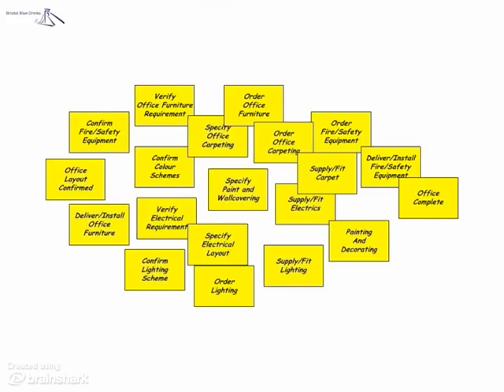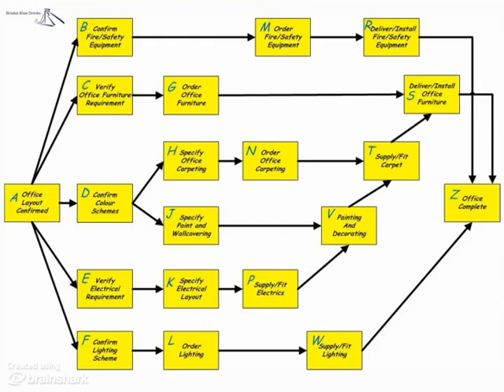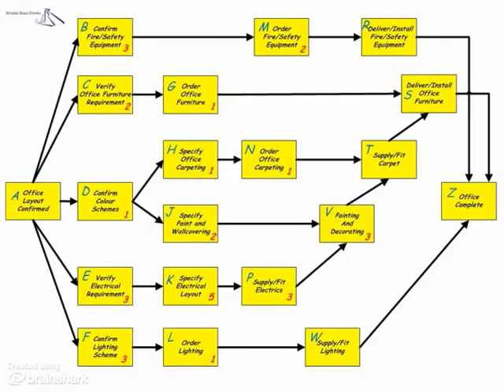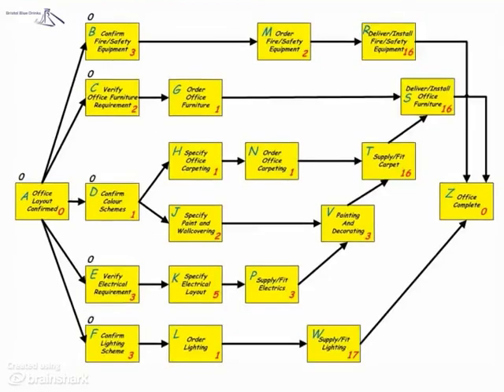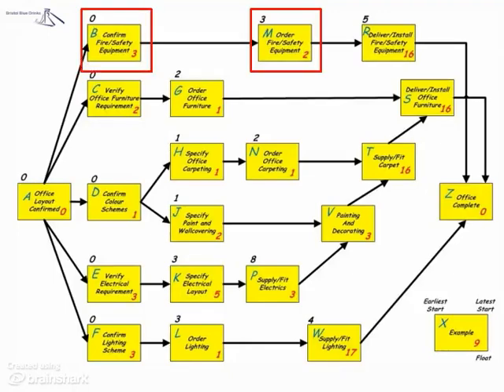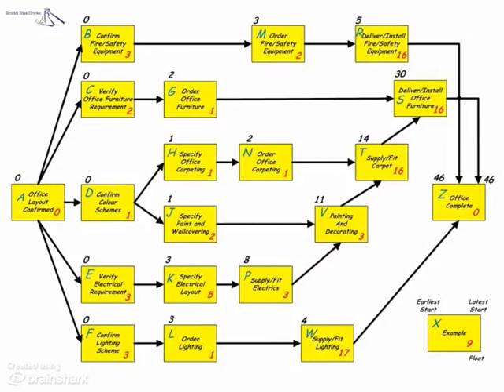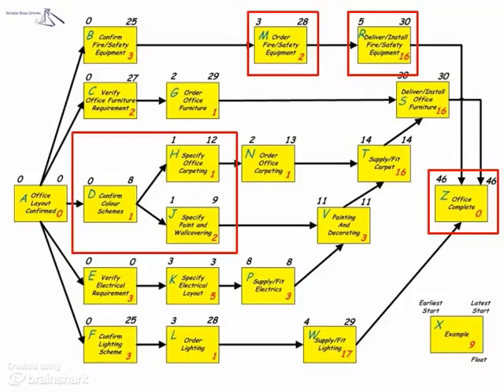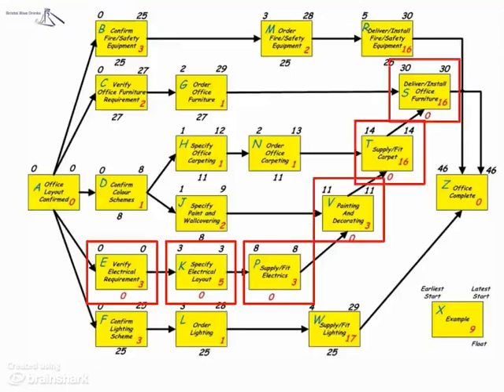Building a Network Diagram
- Sheila Burrows, Bristol Blue builds a network diagram and calculates the critical path